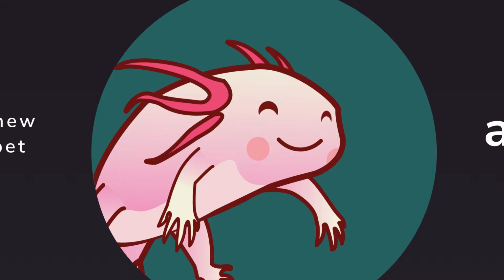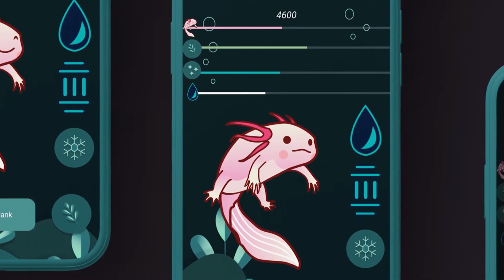Virtual Open Day - Creative Technologies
The Bachelor of Creative Technologies degree at Open Window is the first of its kind locally, offering innovative study in the diverse and rapidly evolving fields focusing on user-centred design principles with a specialisation in Interaction Design, Interactive Development or 3D Design. This degree provides the graduate with a sustainable career in these dynamic and emerging fields, by providing specialisation in a discipline of choice, while still allowing for significant exposure to a range of related skills across the design and development industries. Graduates are equipped with strong problem-solving and research skills in order to craft meaningful experiences through digital and physical products and services.